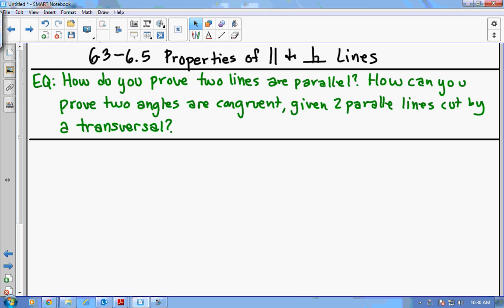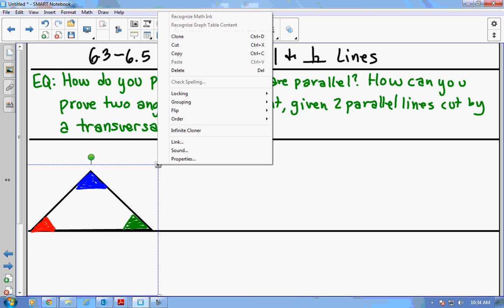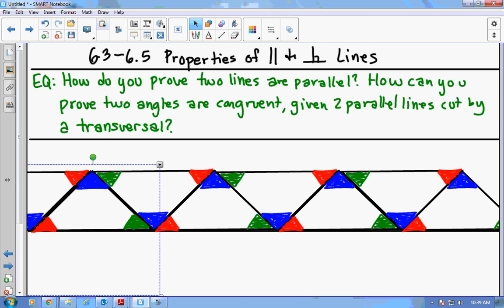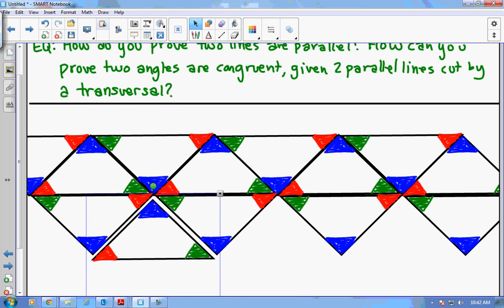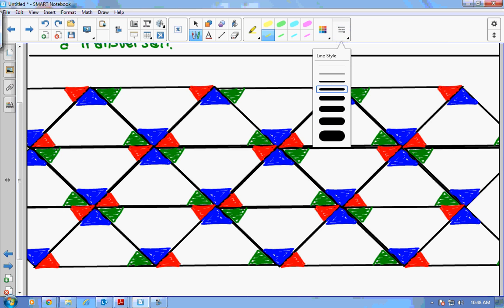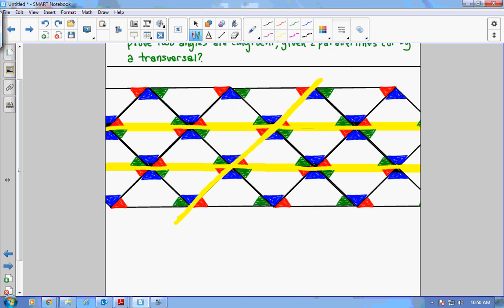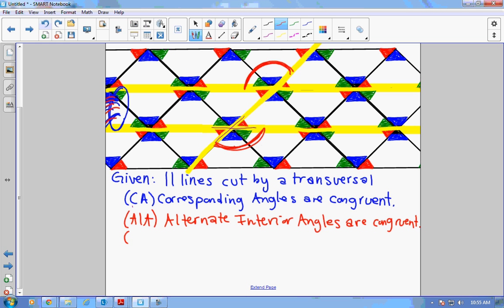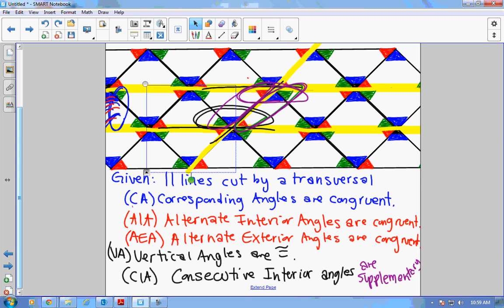NOTES: Properties of Parallel and Perpendicular Lines